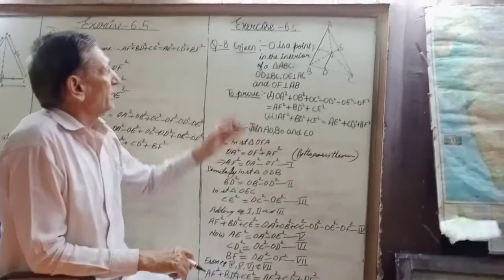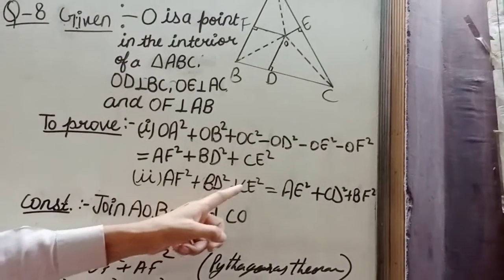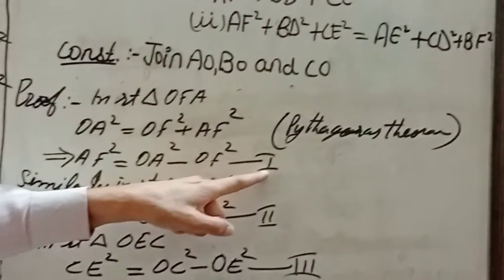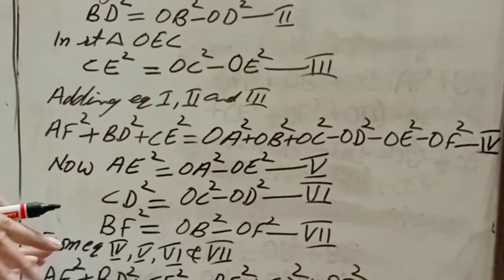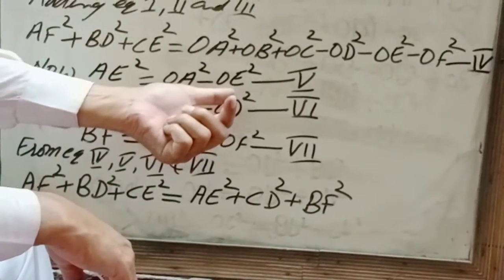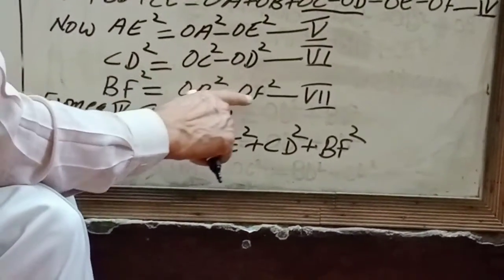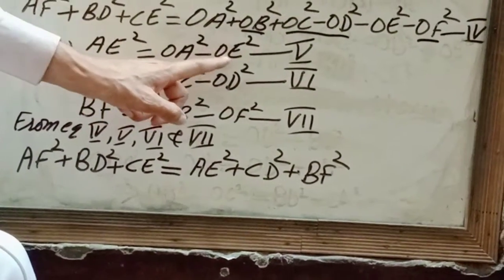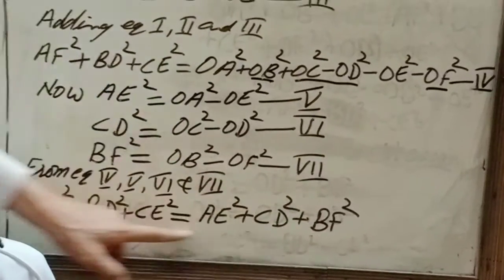mathematics (10) NCERT exercise 6.5 sum number 8